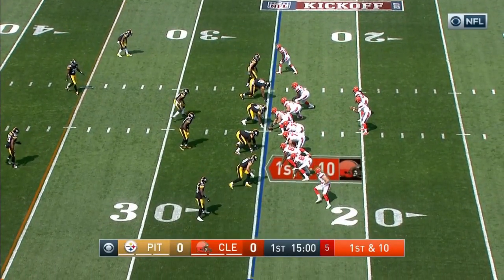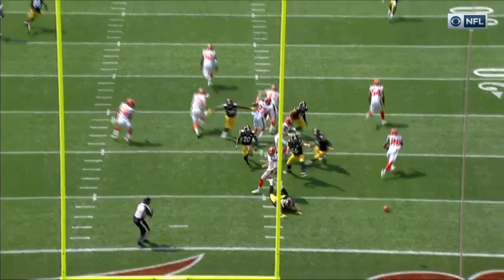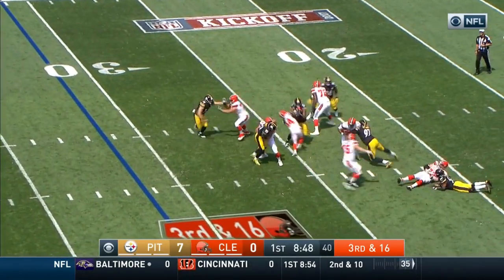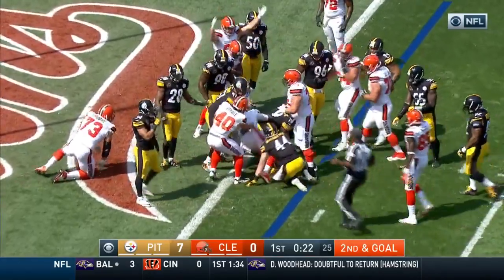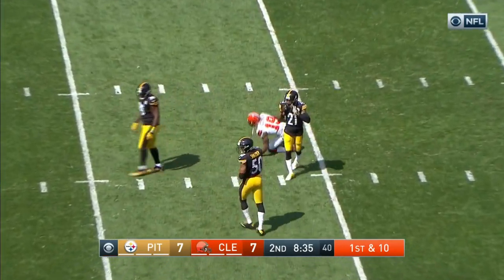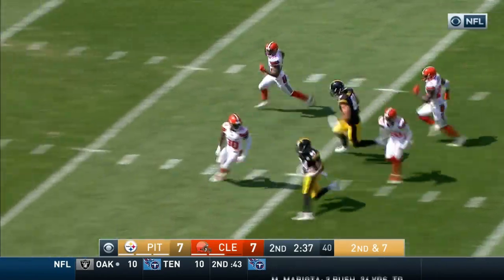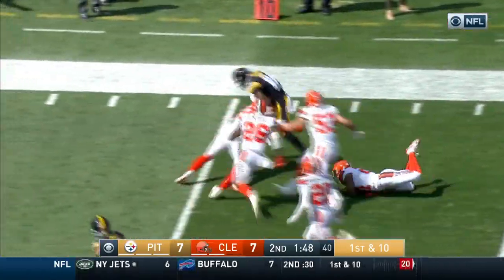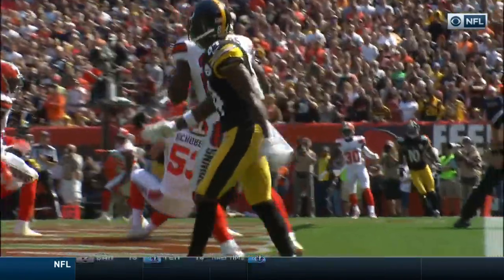Steelers vs. Browns First-Half Highlights | NFL Week 1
Watch the first-half highlights as the Pittsburgh Steelers take on the Cleveland Browns during Week 1 of the 2017 NFL Season.